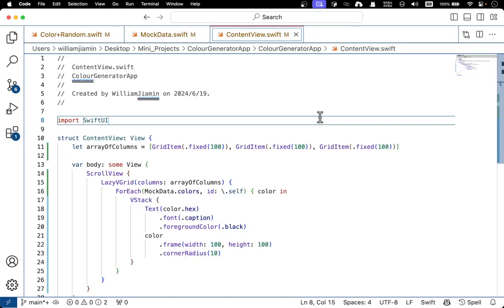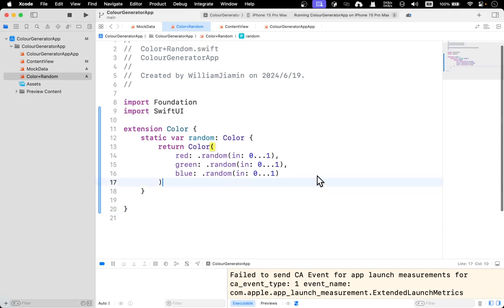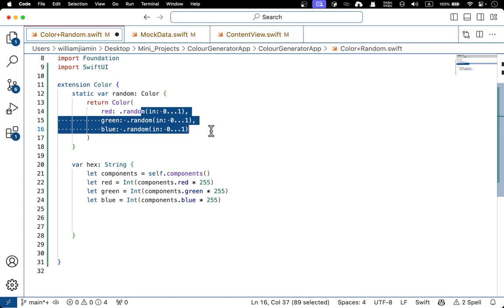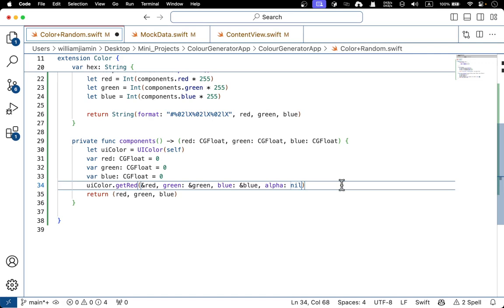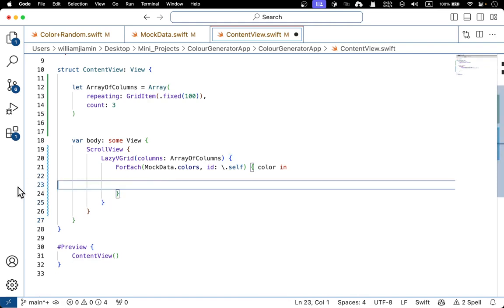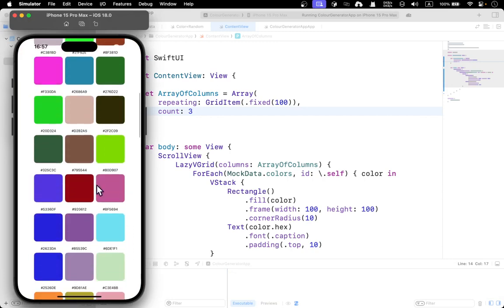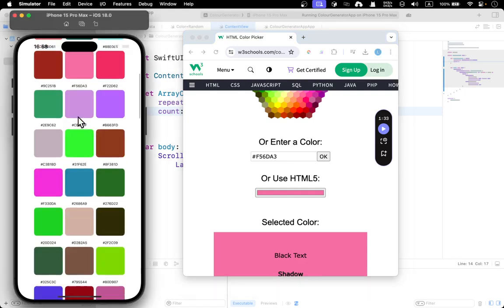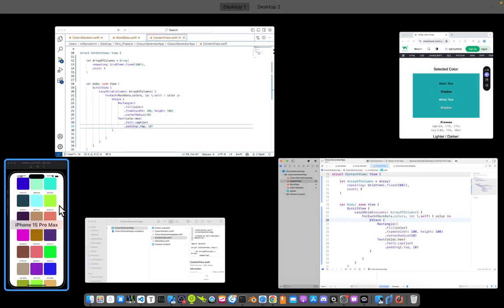SwiftUI Mini Project Random Colour and Hexcode Generator PART 2